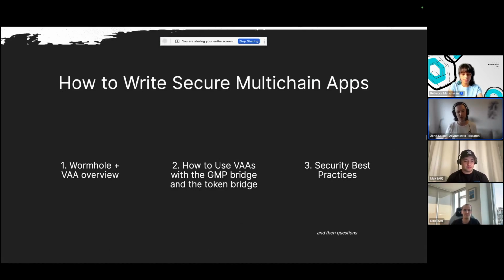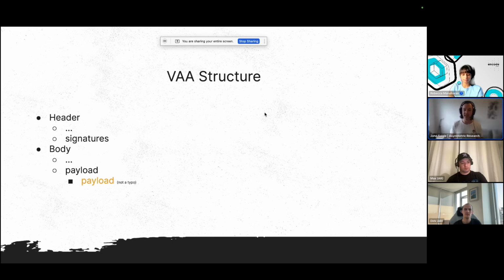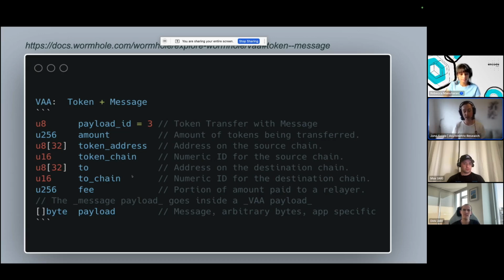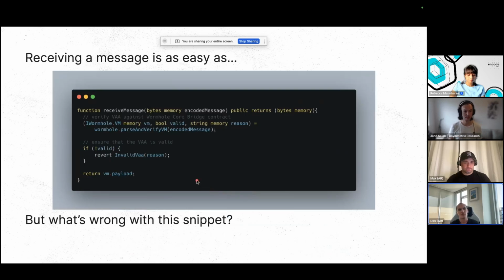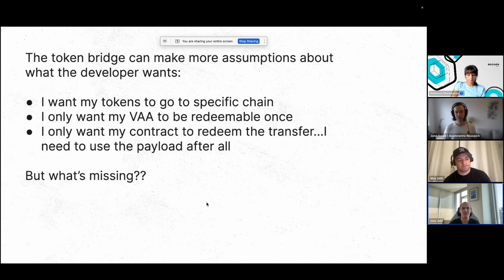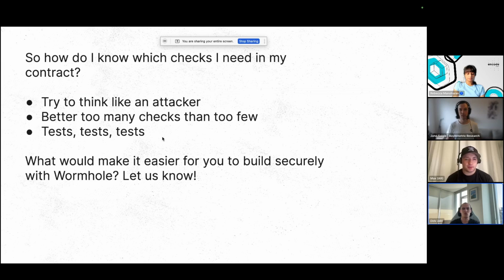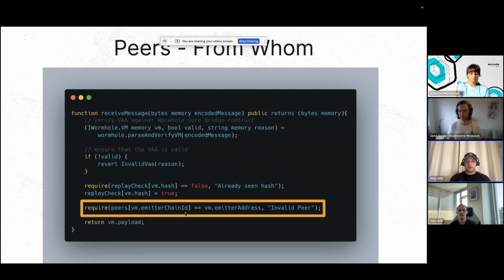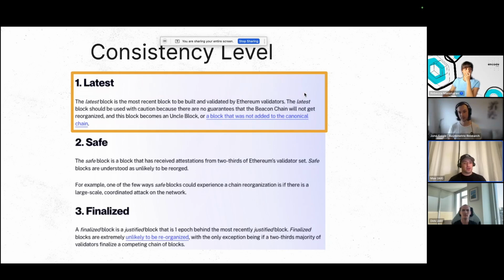Encode x Wormhole Educate: Write Secure Multichain Apps with Wormhole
Learn how to write secure multi-chain applications using Wormhole with the team from Asymmetric Research. We talk about the core concepts of Wormhole, the structure and usage of VAAs and security best practises. Including in-depth, well-explained demos, in this workshop Asymmetric Research will help you make sure you're writing secure multi-chain apps using Wormhole.

About the Encode x Wormhole Educate series:
Encode x Wormhole Educate is a 4-week programme consisting of seven workshops covering Wormhole, the leading blockchain interoperability platform. Starting from its basic role as a message passing protocol, the programme will cover various topics, such as dApp building, cross-chain messaging and relayers, token transfer, queries and more! This programme is free and open for everyone, no matter their professional or educational background and level of coding knowledge.

1. Overview of Wormhole
What is a VAA?
How does Wormhole ensure security?
Why is Wormhole not just a bridge?

2. Practical Implementation and Usage
How do you send a message using Wormhole?
How do you receive and validate a VAA?
What security checks are needed for receiving a VAA?
How do you prevent message replay in Wormhole?

3. Security Best Practices
Why check VAA validity?
How to verify a message's source?
How to prevent payload type confusion?
How does Wormhole handle replay protection?

00:00 - Introduction
02:45 - Wormhole & VAA Overview
18:30 - Using VAAs
39:20 - Securing VAAs

About Wormhole
Wormhole is the leading interoperability platform powering multi-chain applications and bridges at scale. Its suite of open source protocols is being used by developers of over 200 applications and more than 1 million unique wallets to move various types of data across 30+ blockchains.

​The Wormhole platform has handled over 1 billion secure multi-chain messages for applications and teams like Uniswap, Circle, Lido, Synthetix, Pyth, and more.